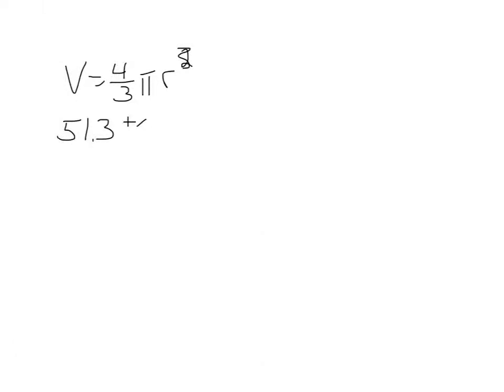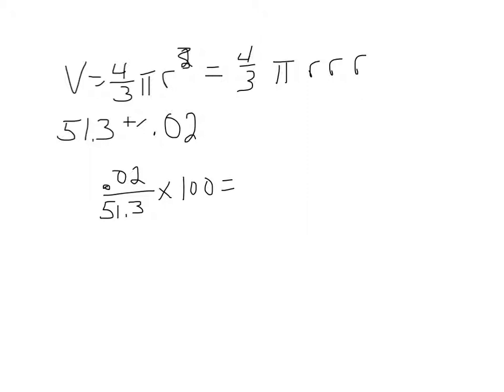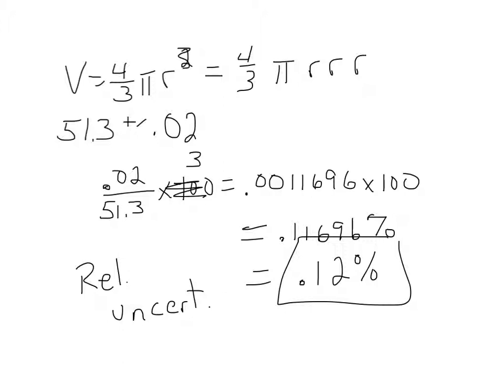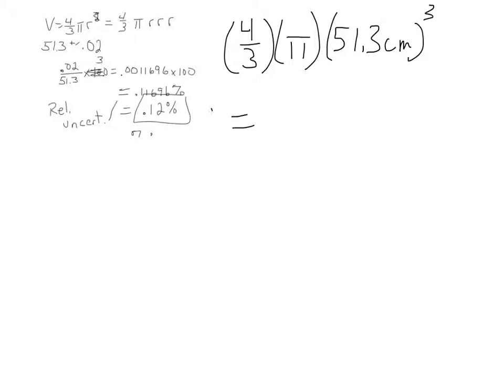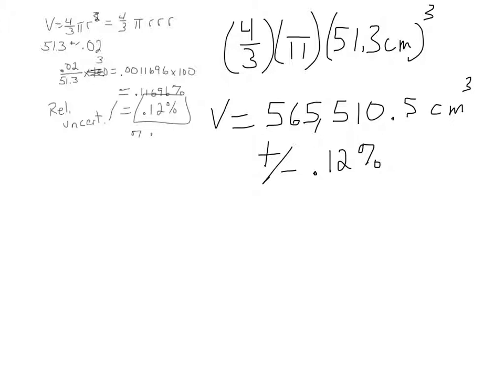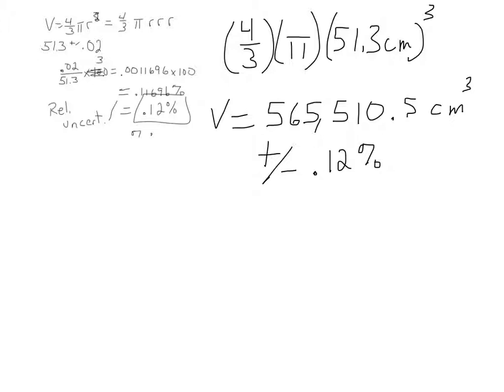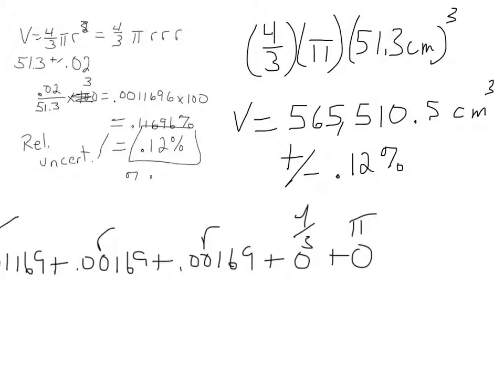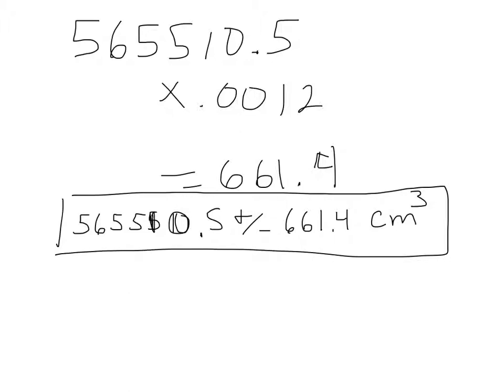Uncertainty quiz #7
Explanation for how solve question 7 on the uncertainty quiz